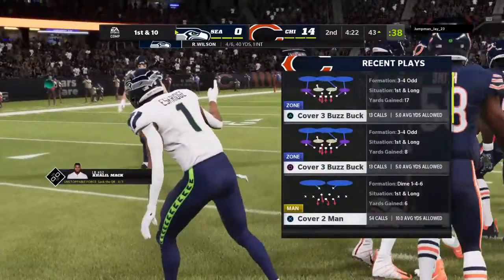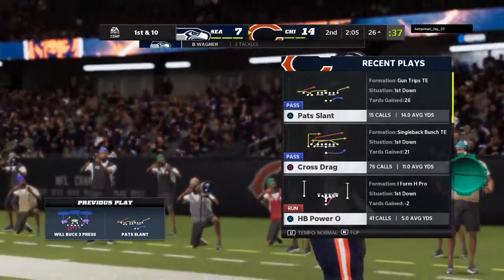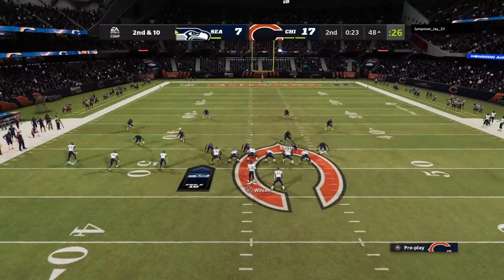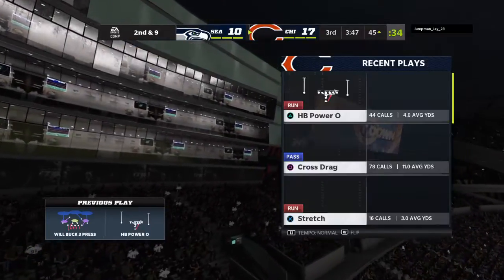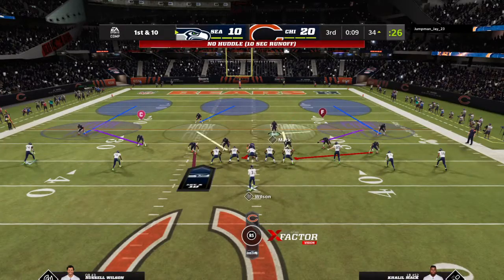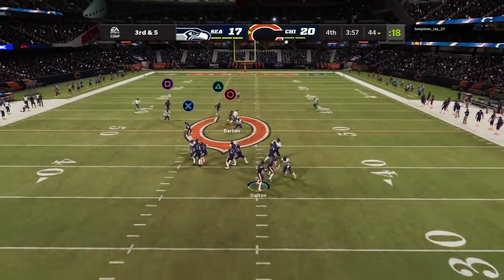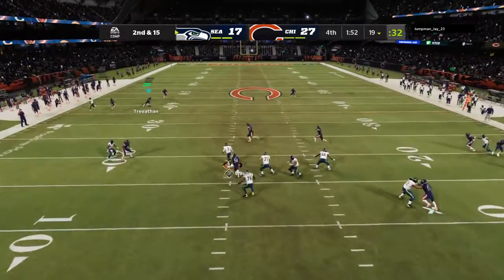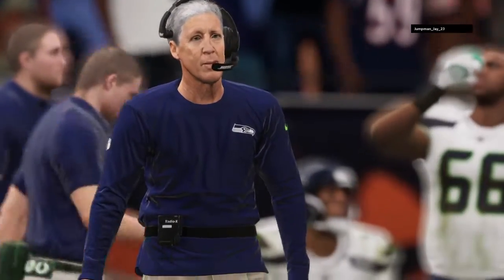Madden NFL 22_20210902161434